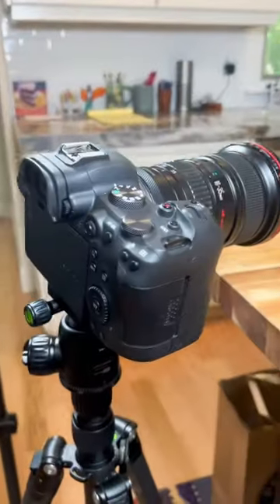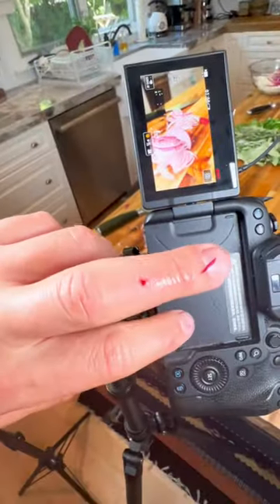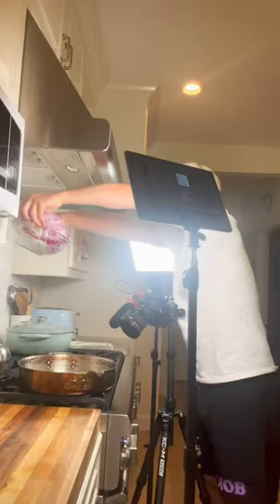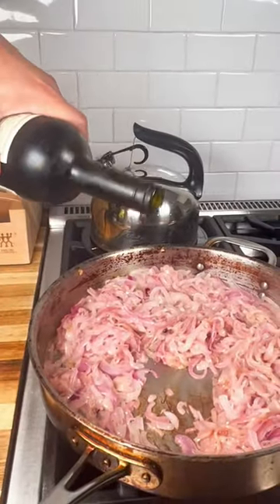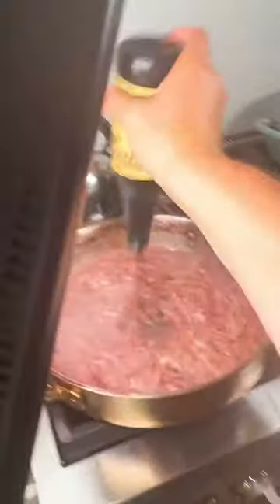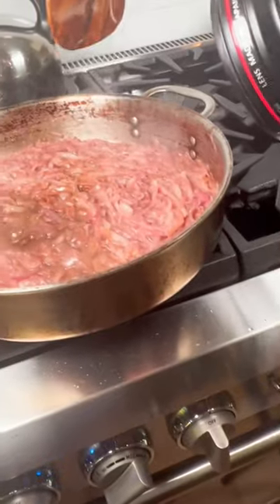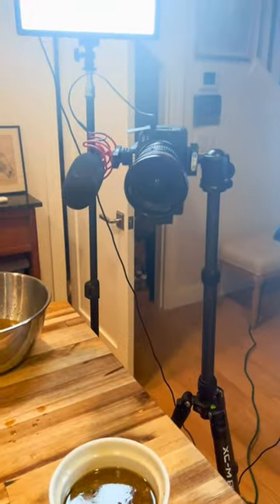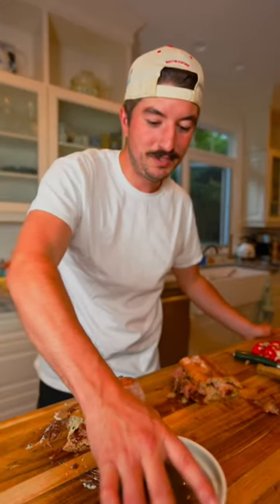Colors got messed up, but here’s my how it’s made behind the scenes video